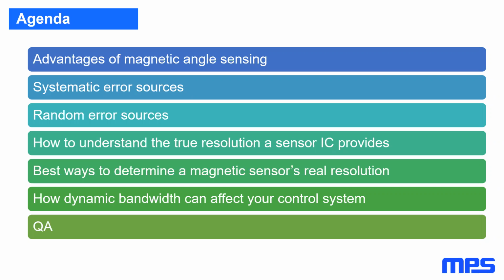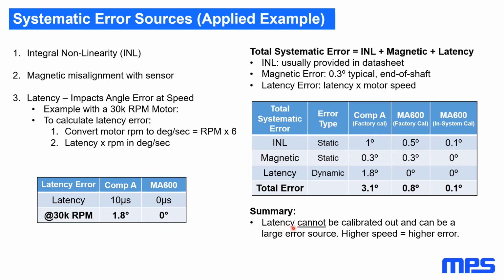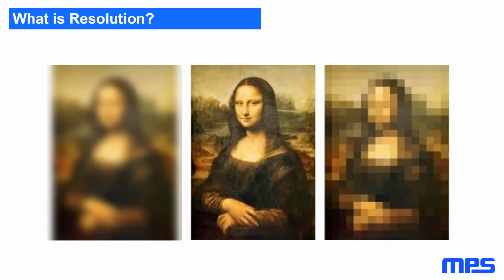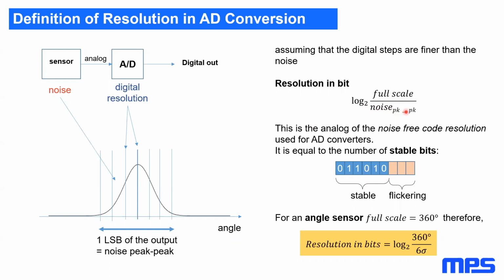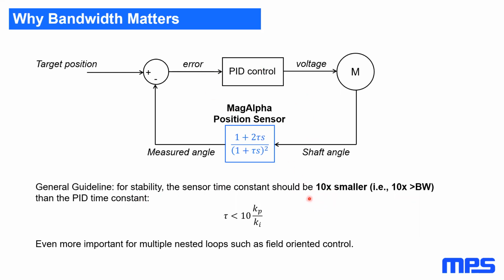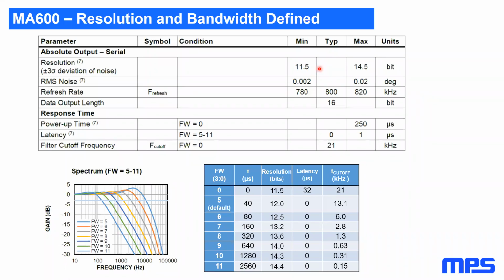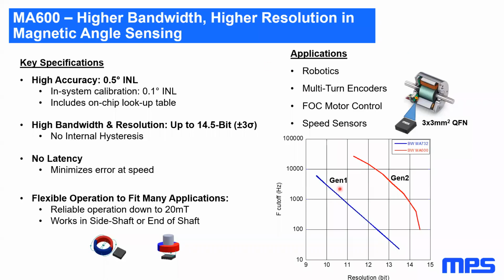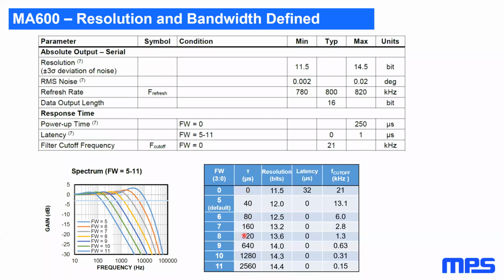Understanding Position Sensor Resolution and Bandwidth in Motor Servo Control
In this webinar, learn the latest on the tradeoffs between increased resolution and bandwidth in position sensing applications.

The topics covered in this webinar are:
-Advantages of magnetic angle sensing compared to other position sensing technologies
-Systematic error sources (integral non-linearity, magnetic misalignment, latency)
-Random error sources
-How to understand the true resolution a sensor IC provides
-The best ways to determine a magnetic sensor’s real resolutions in an installed environment
-How dynamic bandwidth can affect your control system